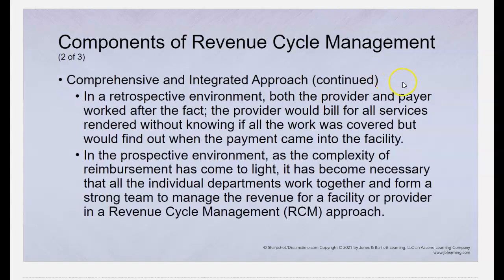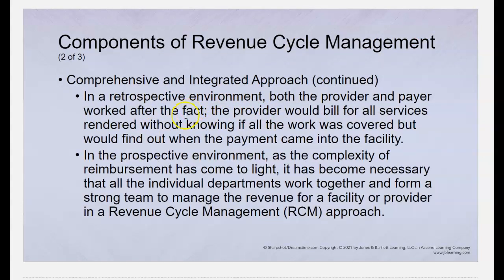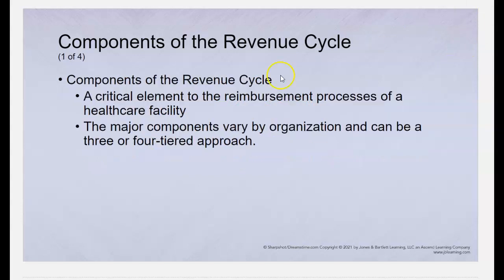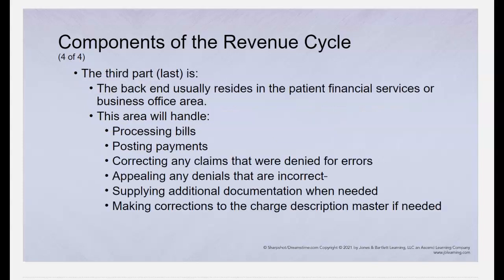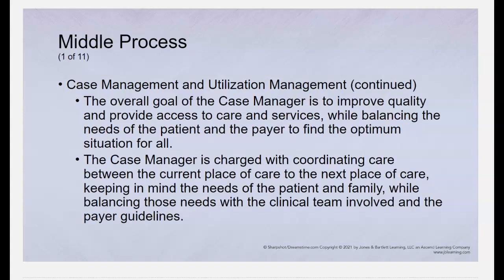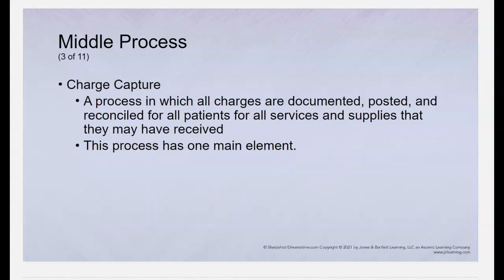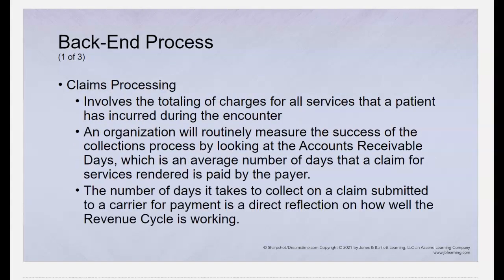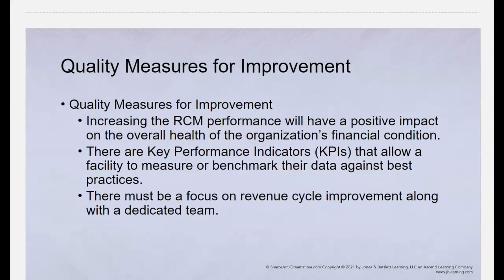HEA 135 chapter 10